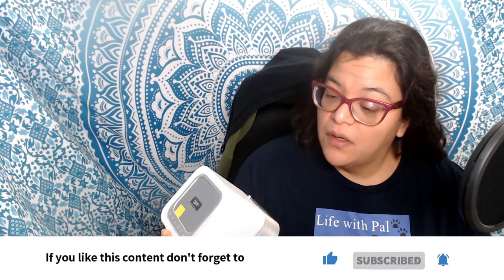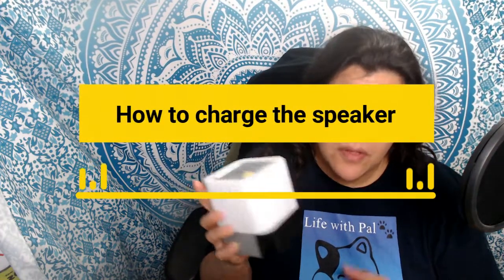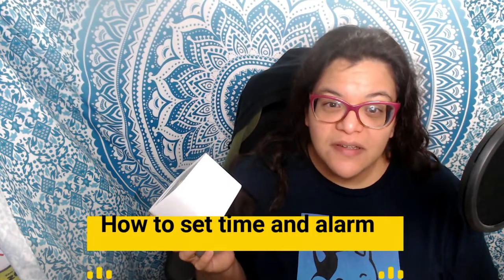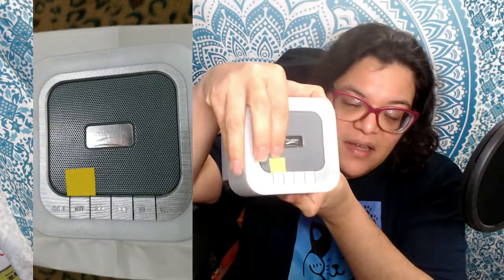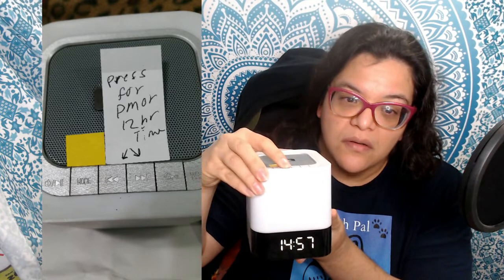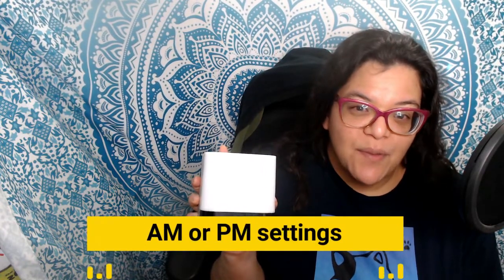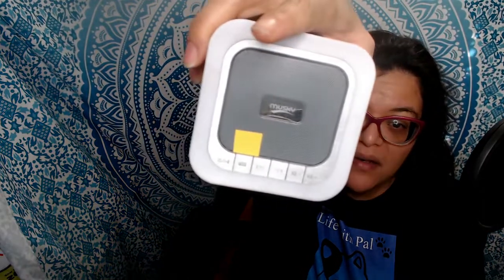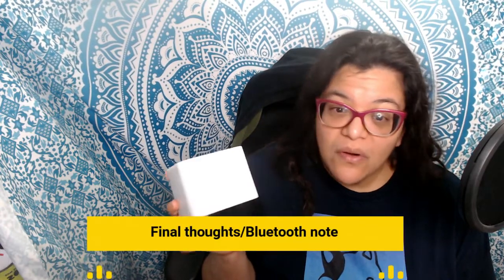FAQ Alisten or Musky speaker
intro: 0:00
How to charge the speaker: 1:04
How to set time and alarm: 1:54
How to change 24 hour time: 2:07
Am or PM settings: 3:11
Other questions:
How to turn off the alarm: 3:36
Why does the time display shut off after a few minutes: 4:11
Final thoughts/Bluetooth note: 5:18

I thought I'd create an FAQ for the Alisten/Musky speaker. Since a few people tend to ask repeated questions.
All other questions will be answered and shown in the video.

Custom T-shirt made using Sticker Mule.

Webcam used (updated version):

Ring light used:

Background (Similar product design):

Mic stand
mic filter

Join Pal's mailing list